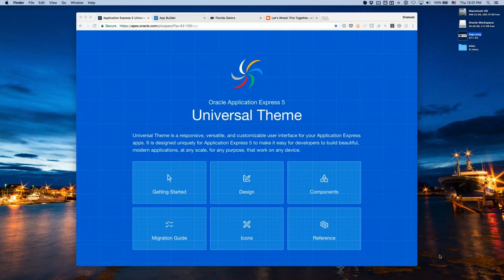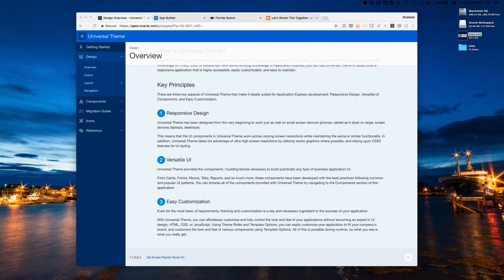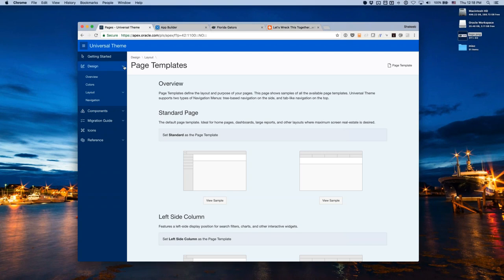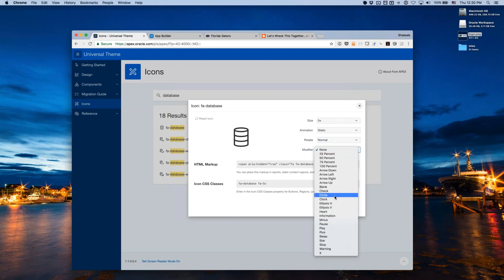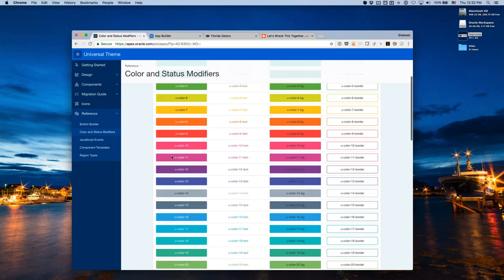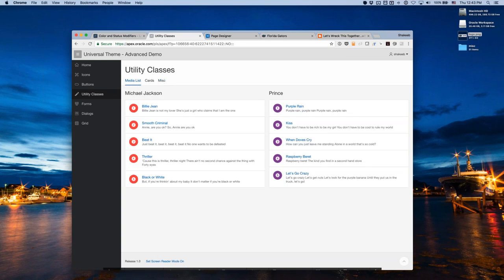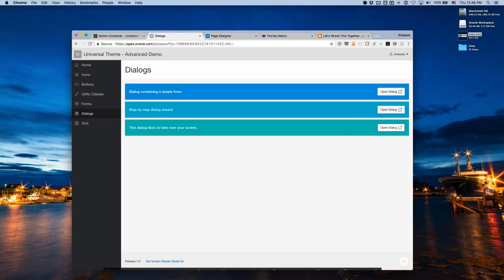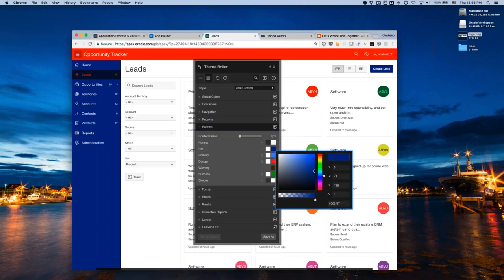CodeTalk Series: A Guided Tour Through the Universal Theme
Dan McGhan and Shakeeb Rahman, Oracle Corporation

Over the years, the APEX team created and maintained dozens of application themes. This practice was simply unsustainable, especially when the choice between themes was often based on color alone. Enter Universal Theme (UT): the theme designed to supersede all the others.

Universal Theme is a responsive theme with features such as Template Options and Theme Roller, which allow developers to customize the theme as needed. But how should one get started? In this CodeTalk, the man behind Universal Theme will tell you how! Attendees will receive a guided tour through the Universal Theme demo app and see a customization based on a logo done live.